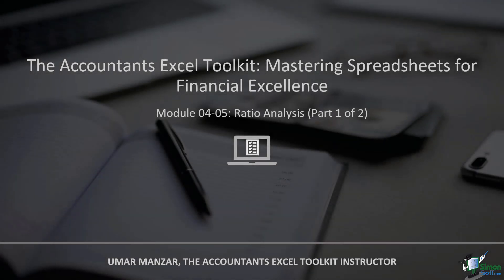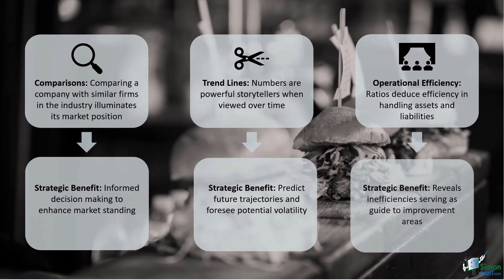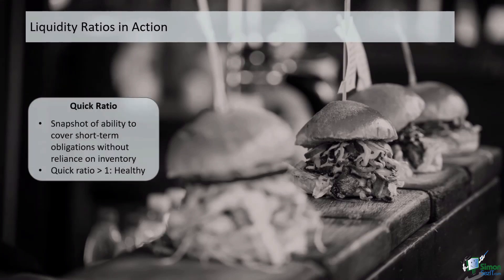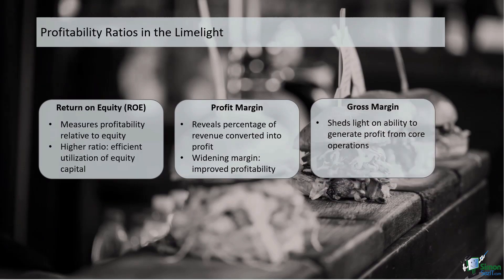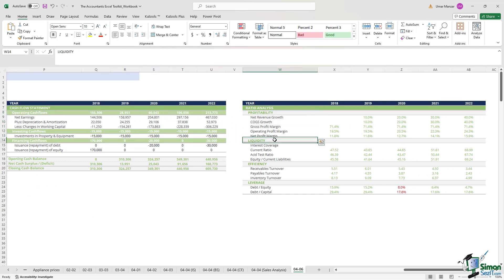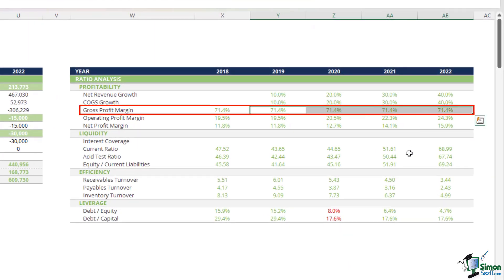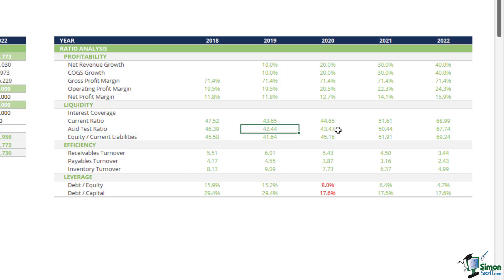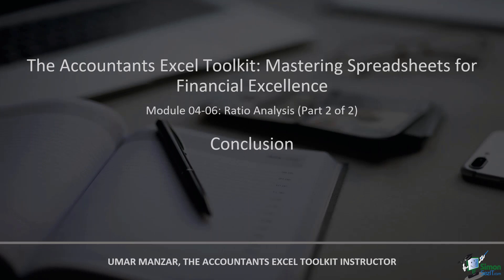Accountant Excel Toolkit: Financial Ratio Analysis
This tutorial is tailored for finance professionals and accountants who need to conduct thorough financial assessments using Excel. Learn to calculate and interpret key financial ratios including liquidity ratios, profitability ratios, and leverage ratios, which provide valuable insights into a company's operational efficiency, financial health, and overall performance.